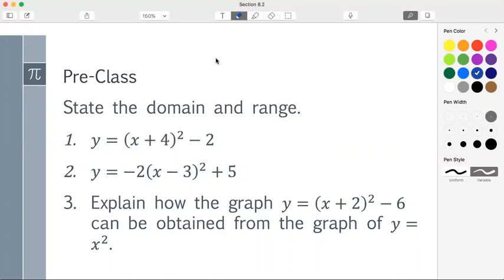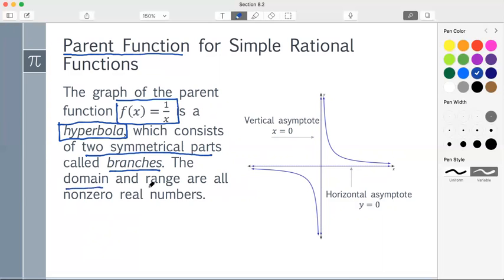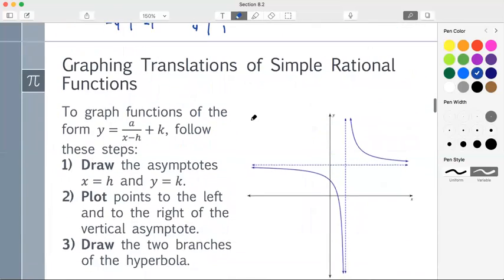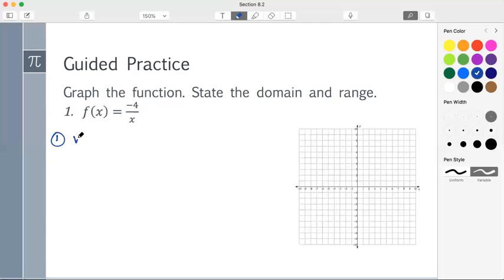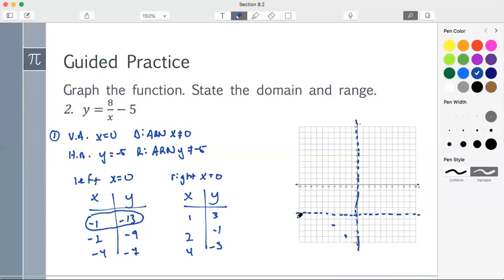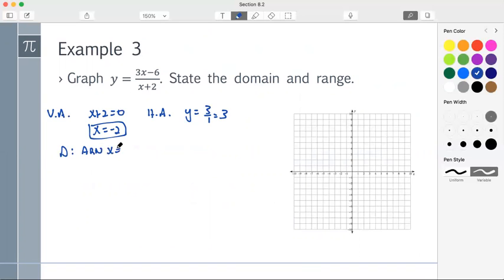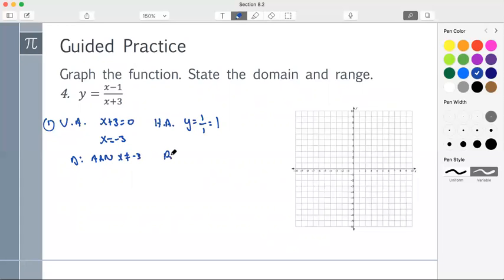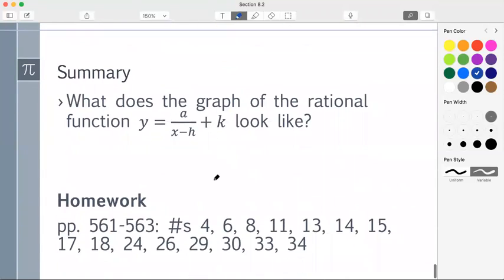Algebra 2 Section 8.2